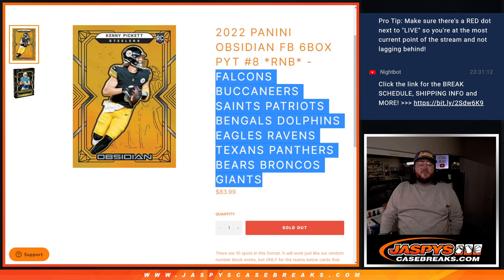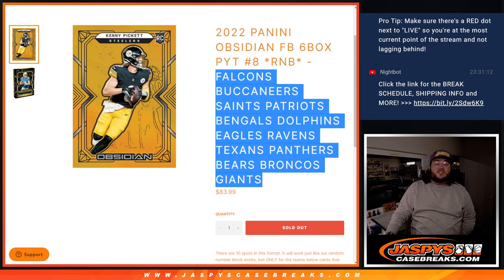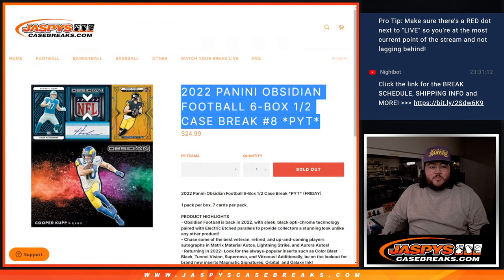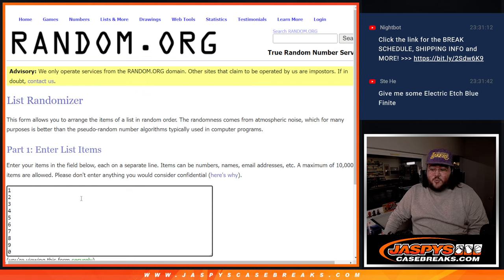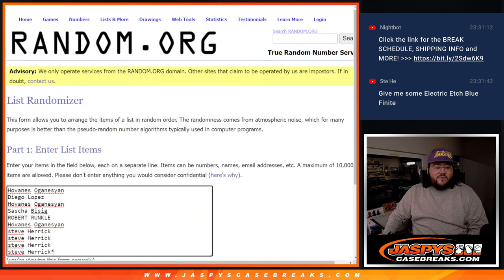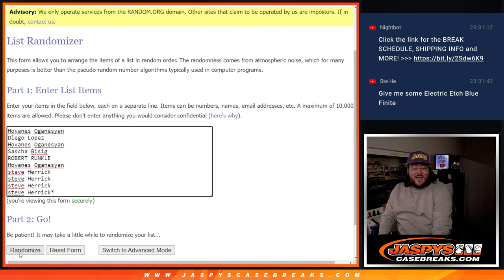~RNB~ SU 3.26.23: 2022 PANINI OBSIDIAN FOOTBALL 6-BOX 1/2 CASE BREAK #8 *PYT*